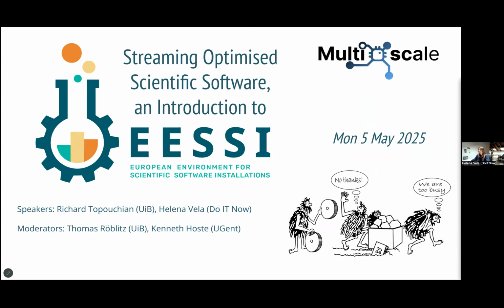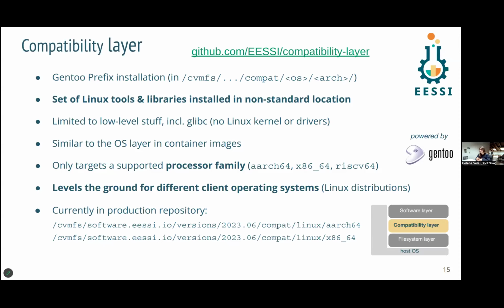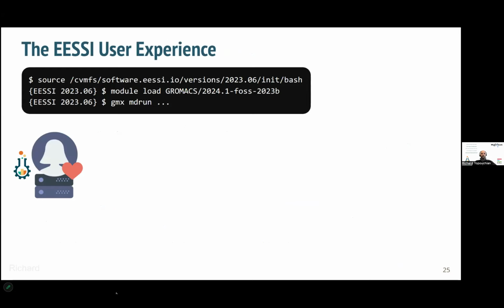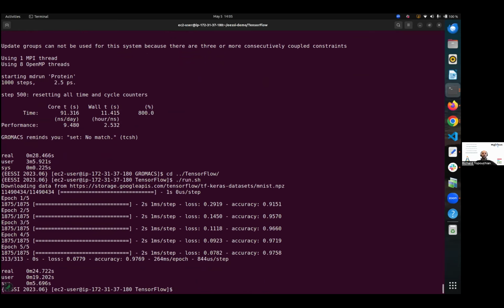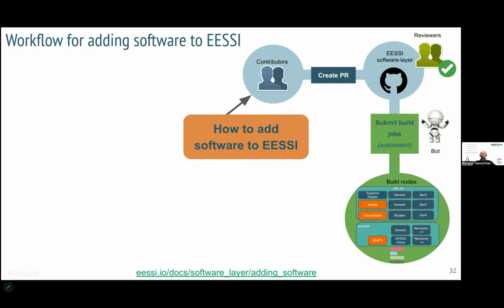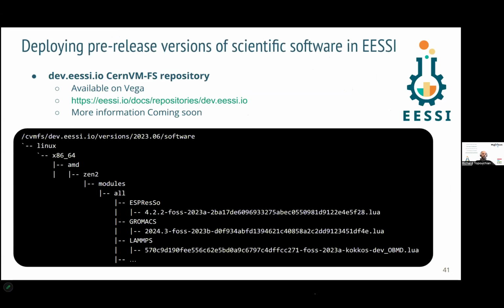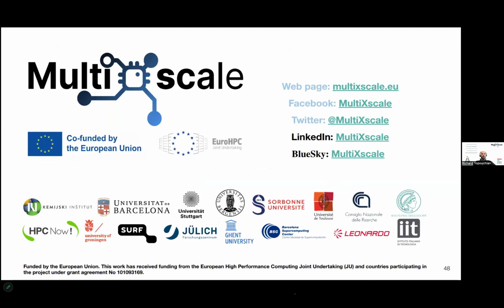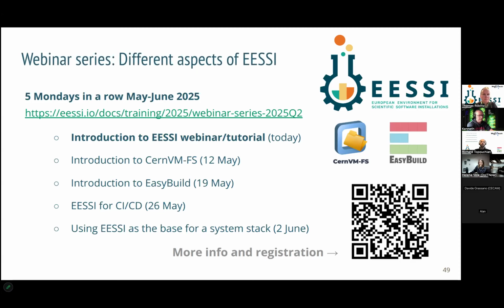"Introduction to EESSI" webinar (5 May 2025)